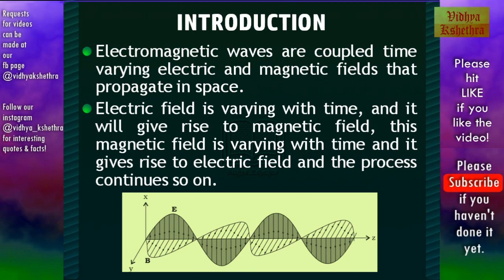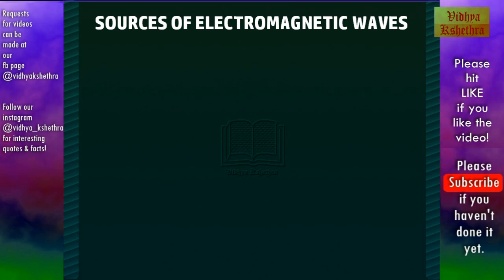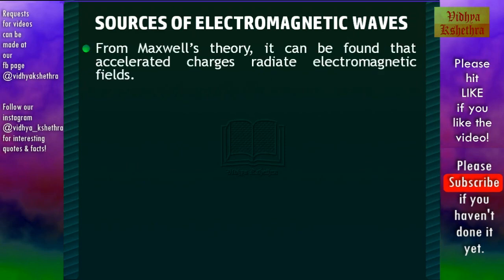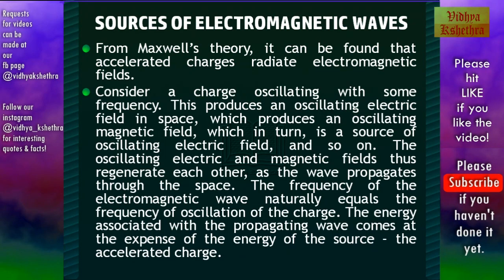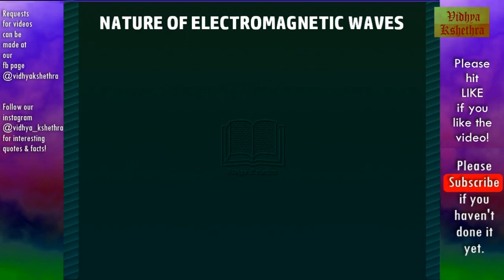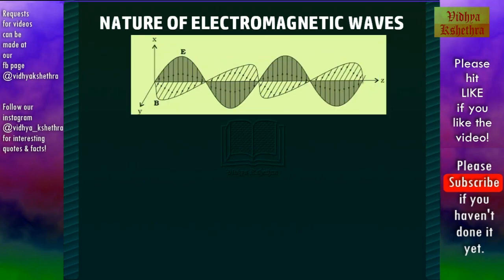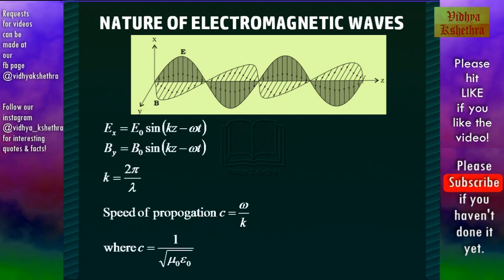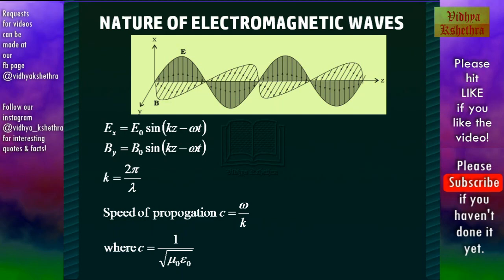NCERT 12th Class : Electromagnetic Waves - II : Sources & Nature of Electromagnetic Waves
This video explains the sources and nature of electromagnetic waves. This video contains :
- Introduction
- Sources of electromagnetic waves
- Nature of electromagnetic waves
- Characteristics of electromagnetic waves